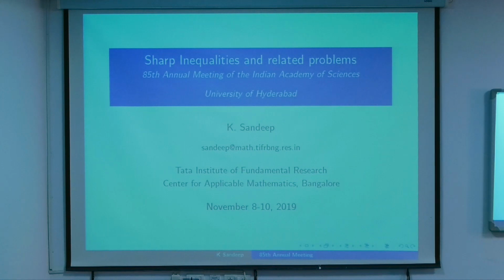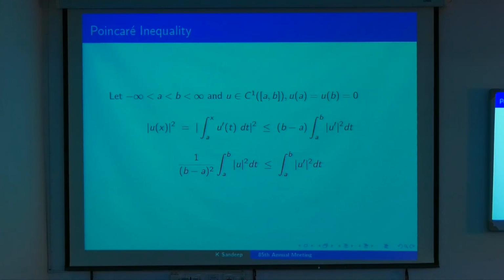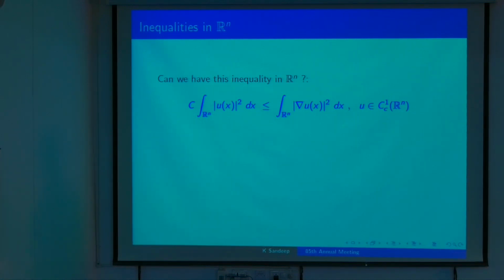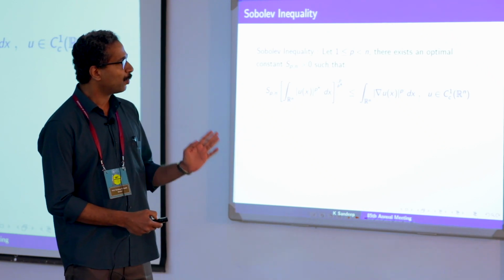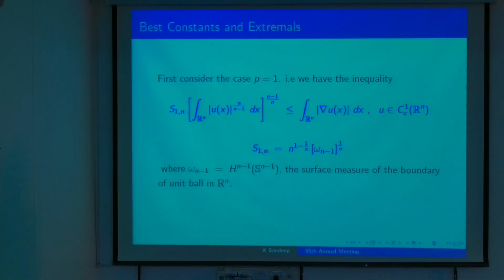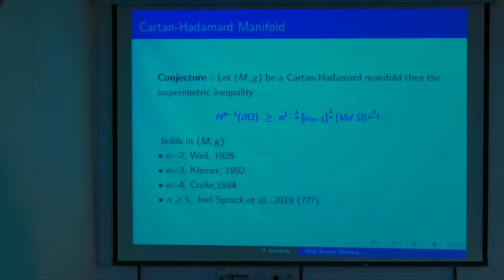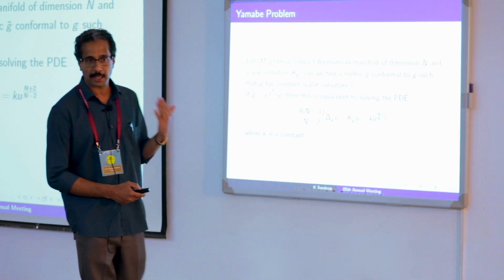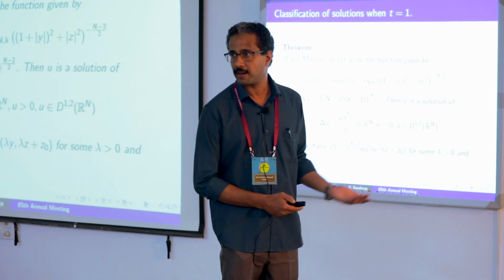Sharp Inequalities and related problems